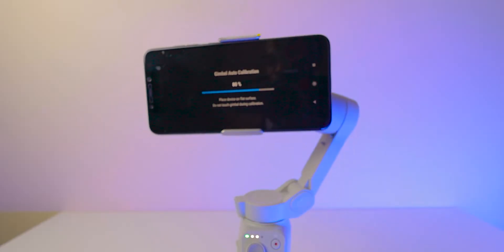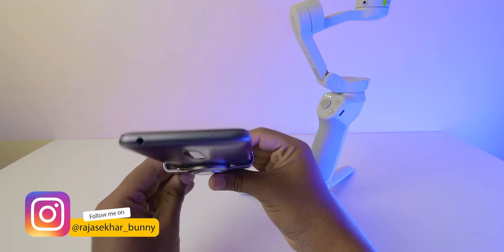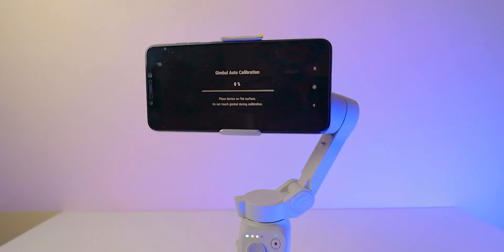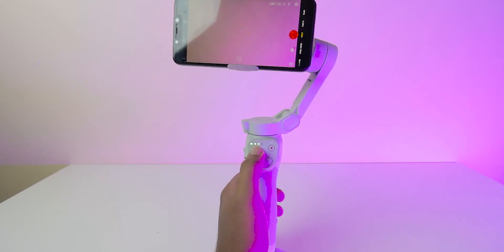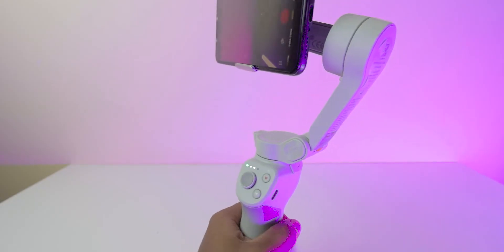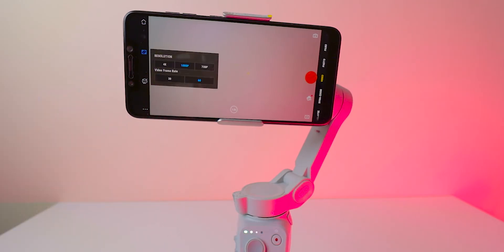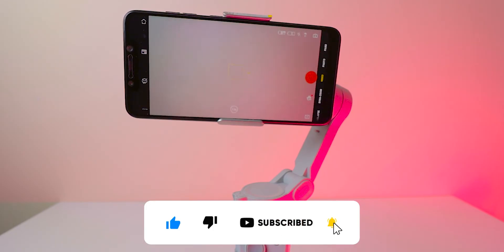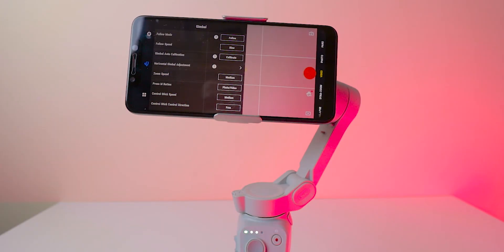Dji OM 4 SE Complete Setup Guide || App Installation, Buttons, Recording, Dji Mimo App Etc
Here's the complete setup of the DJI om 4 se gimbal. DJI’s latest addition to their line-up of gimbals, the Om4 Se gimbal, is a powerful tool that can be used for a variety of purposes. Whether you are a beginner looking to learn how to use a gimbal, or an experienced drone photographer looking for a new way to capture aerial footage, the Om4 Se gimbal is a great investment.
When it comes to gimbals, there are a few things to keep in mind. First, make sure you have a stable platform from which to operate your drone. Second, be aware of your drone’s weight and how much weight the gimbal does.
DJI SE Gimbals different models